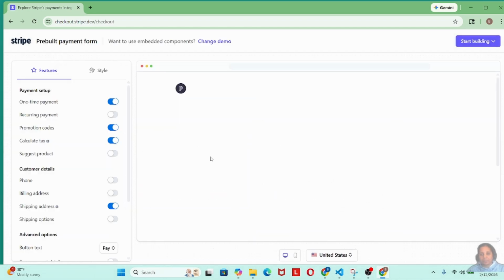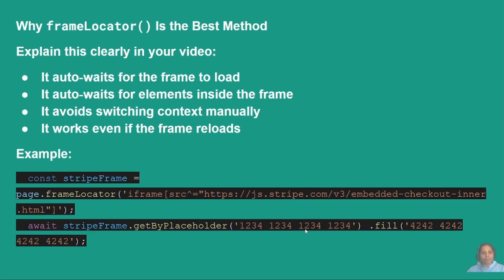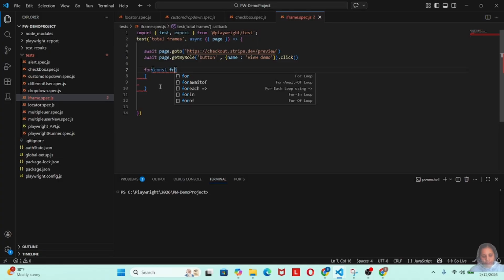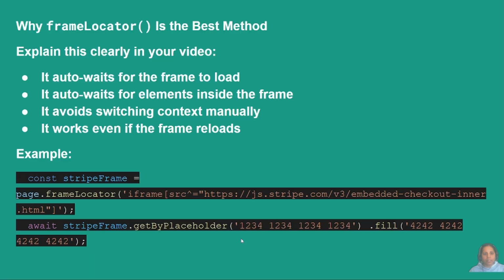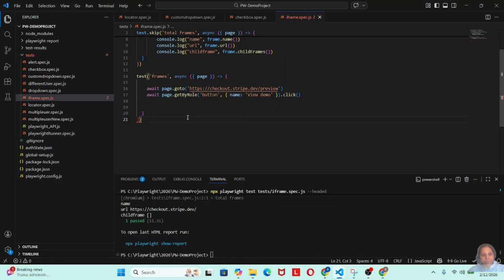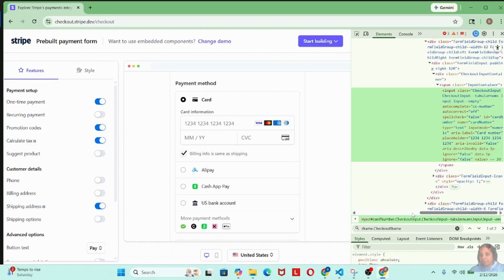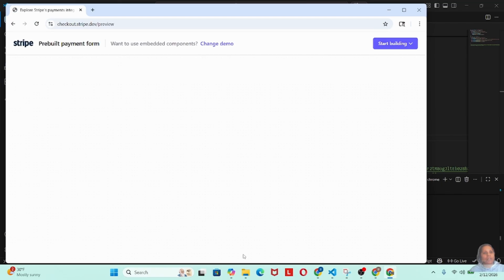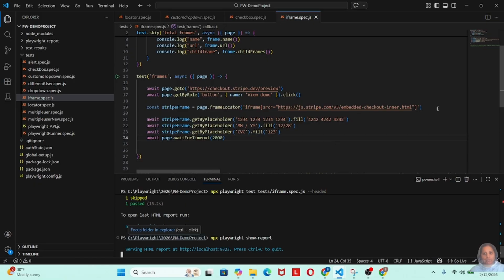Playwright Automation Tutorial 2026|Master Playwright Frames and iFrames handling in this tutorial.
In this video, we break down one of the most common challenges in web automation: Handling iFrames with Playwright. Whether you are dealing with a single frame or complex nested iFrames, this 2026 guide provides the stable, modern patterns you need for senior-level automation.

What you will learn:

The difference between page.frame() and page.frameLocator().

How to interact with elements inside an iFrame using Playwright Locators.

Strategies for handling Nested iFrames without flakiness.

Real-world examples of switching contexts and verifying frame content.

Best practices for keeping your Frame scripts maintainable and fast.

The Frame Hierarchy: Understanding the MainFrame vs. ChildFrames and how to traverse the tree using page.frames().

FrameLocator vs. Frame: Why frameLocator() is the preferred method for resilient automation (Logic-based auto-waiting vs. manual context switching).

Cross-Origin iFrames: Strategies for interacting with frames hosted on different domains without triggering security blocks.

Nested Contexts: Implementing clean, readable code for deeply nested iFrames (e.g., an iFrame inside an iFrame).